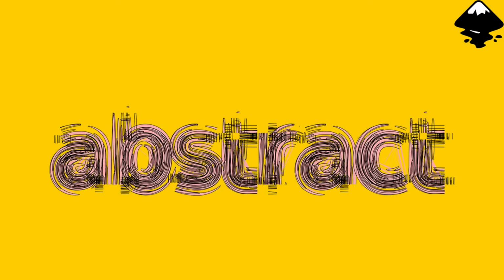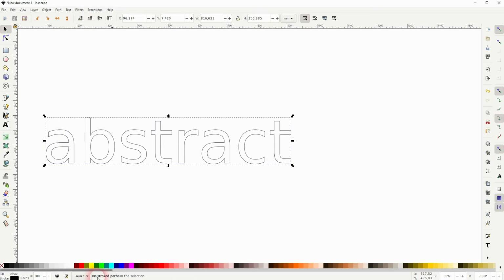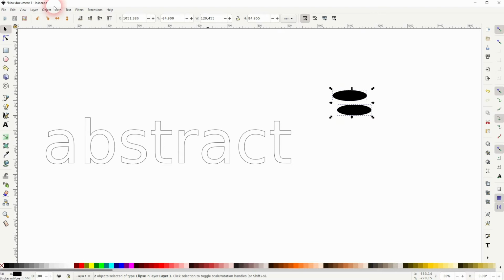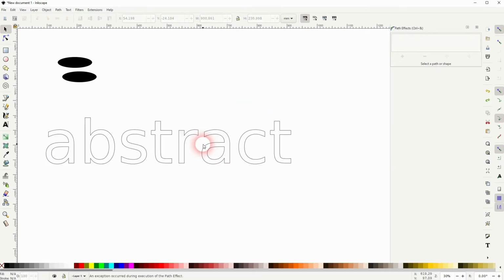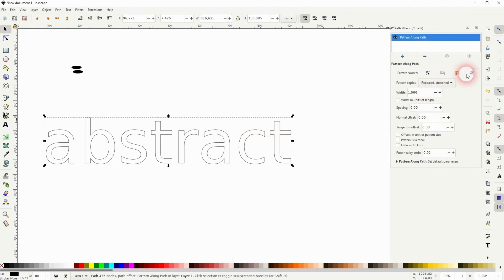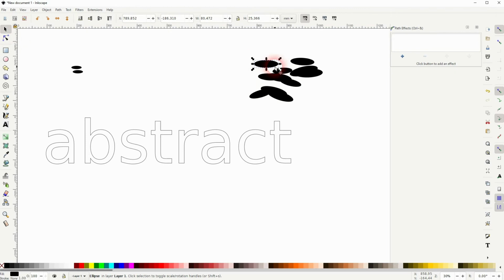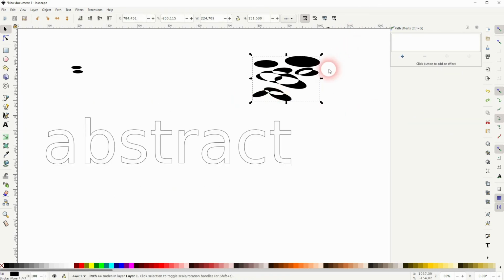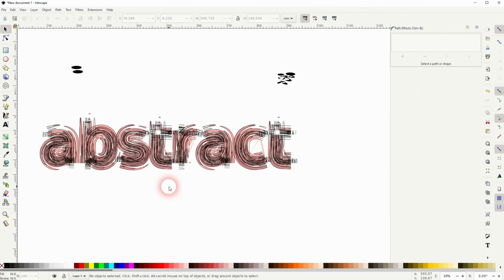Create an Abstract Art Text Effect in Inkscape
In this tutorial I'll show you how to create an abstract art text effect in Inkscape.